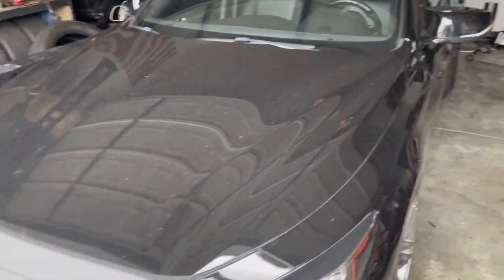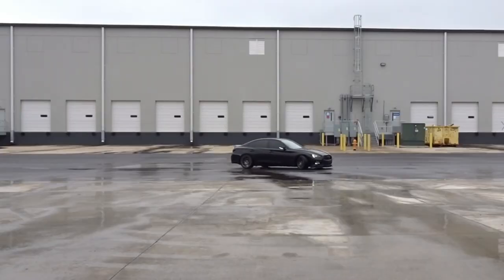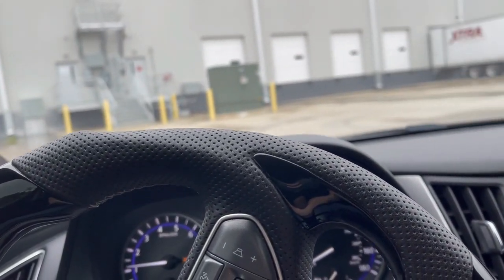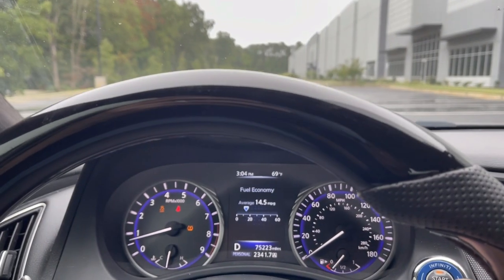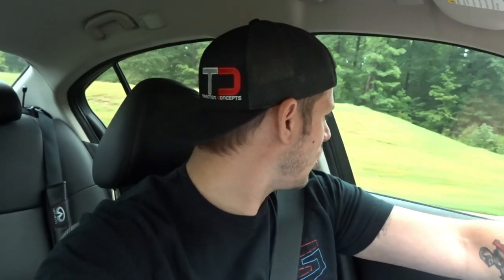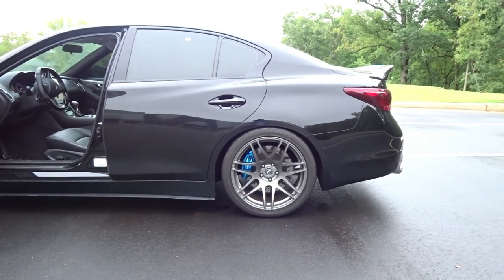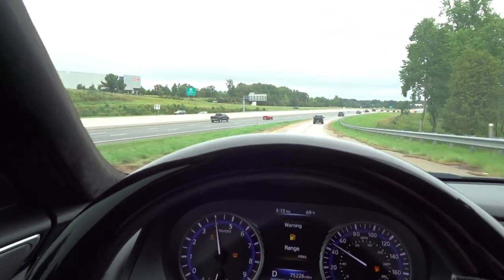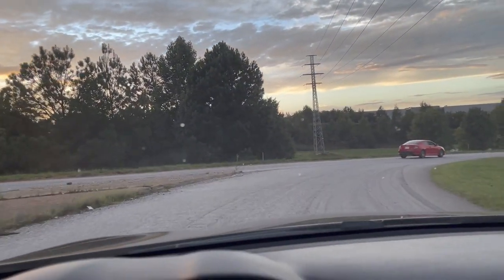Q50 LSD First Reaction | Traction Concepts LSD Initial Impressions.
Had to try some initial burnouts and launches after installing the Traction Concepts LSD kit for the Q50.  Check this video out for some of my initial impressions and first reactions.  Full test series coming soon!